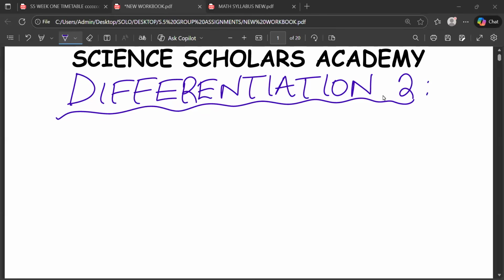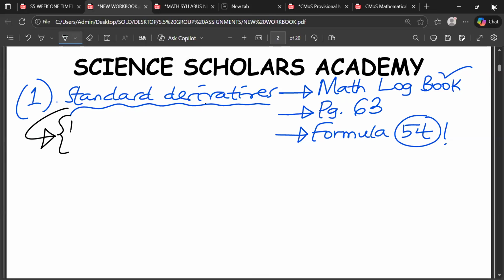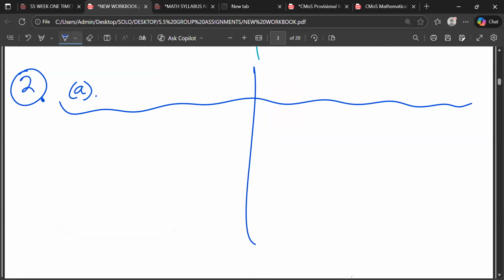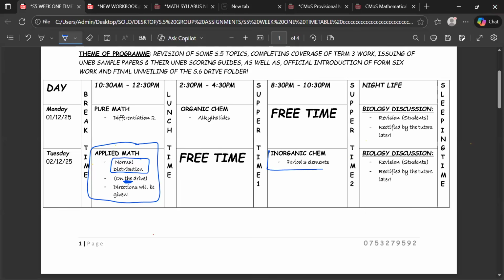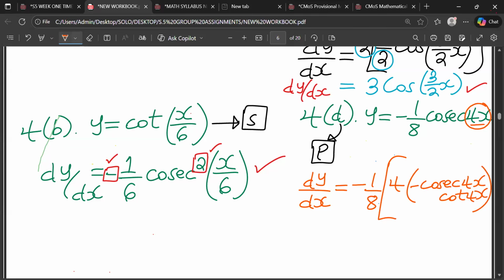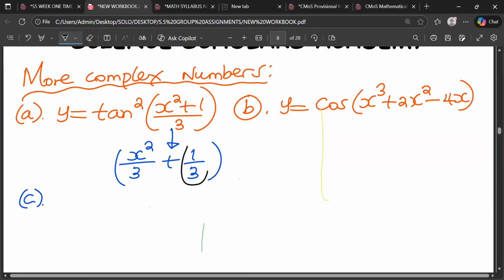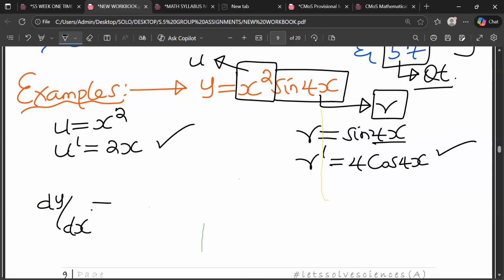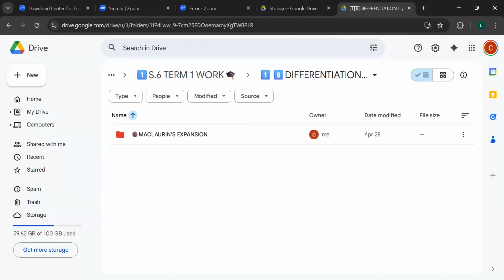📕DIFFERENTIATION II | TRIG FUNCTIONS | LESSON 1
📕TOPIC 18: DIFFERENTIATION 2.
📘Sub-Topic 18.1: Trigonometrical functions.
                a) Reviewing trigonometric functions, the concept of limits and derivatives to determine derivatives of trigonometric functions from first principles.
                b) Derivatives of higher trigonometric functions using shorter approaches.
                c) Derivatives of inverse trigonometric functions putting emphasis on the inverse of cosx, sinx and tanx